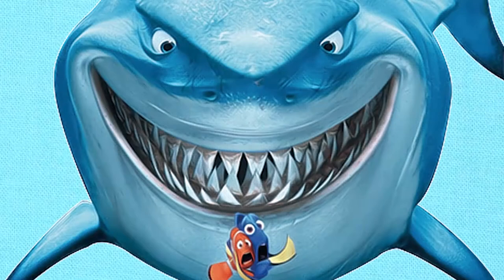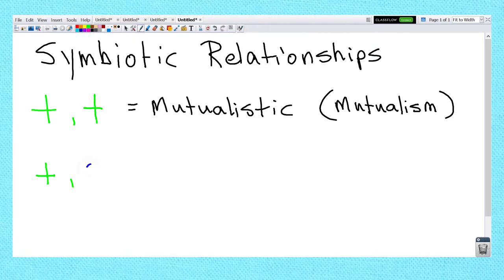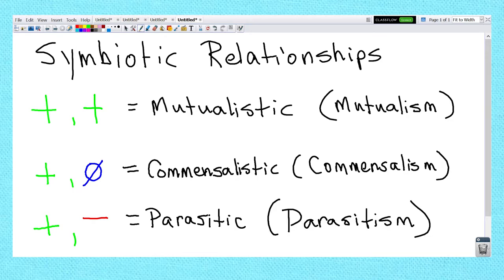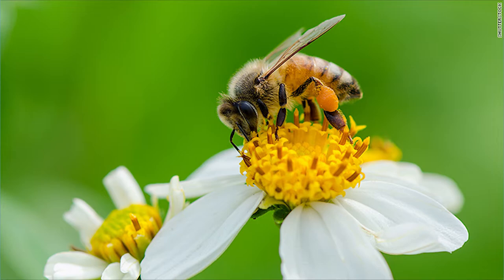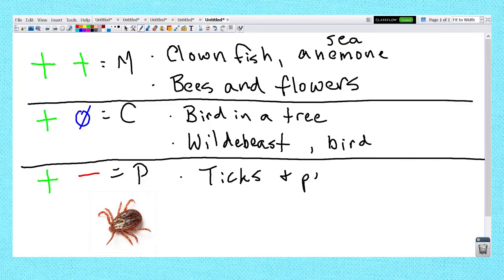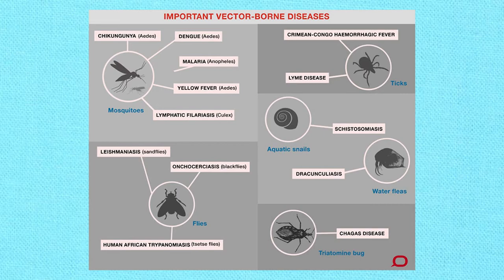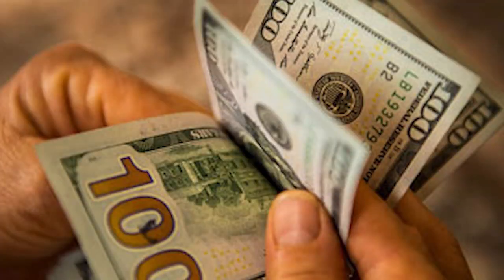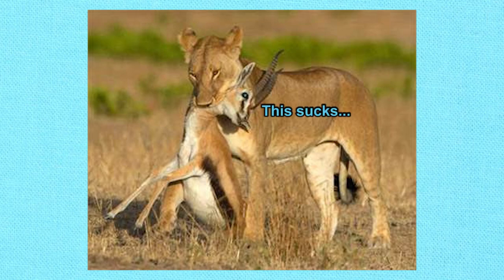Fish Are Friends... But Also Food - Symbiosis and Organism Relationships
Organisms can interact to help one another or they can be leeches. This is very similar to that one kid in the group who does no work and lets everyone else earn him his grade. That kid sucks.

Check out Dbl-A and his new album "For the Broke to Shine."
This track's name is "You're Not Me."